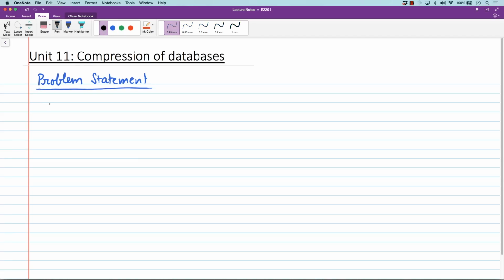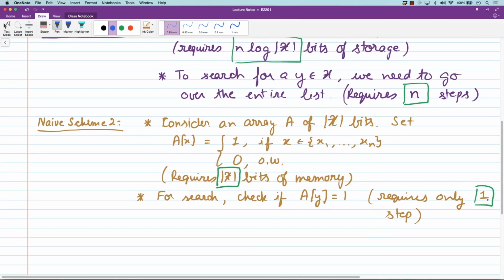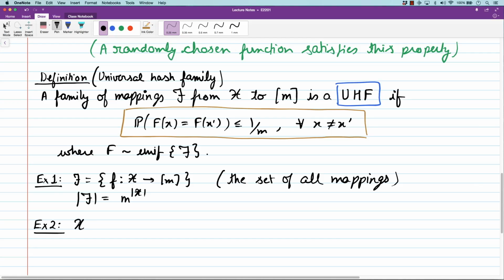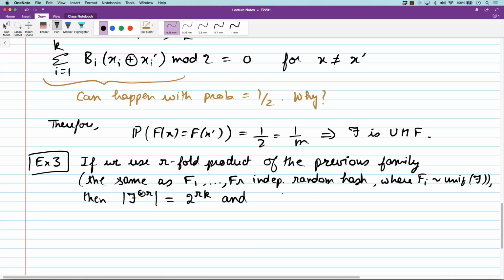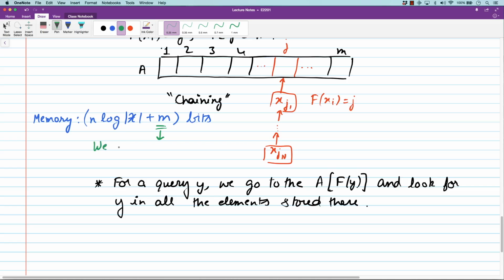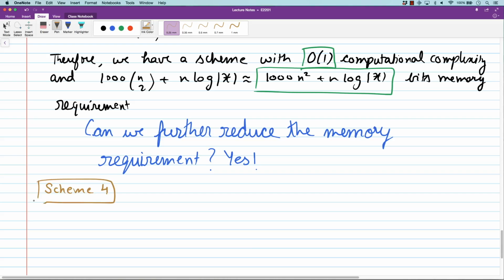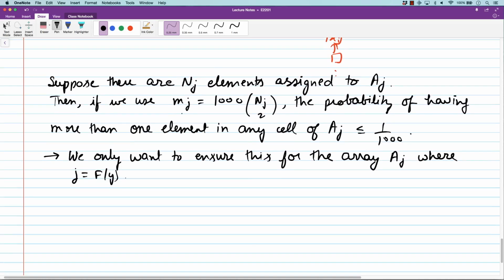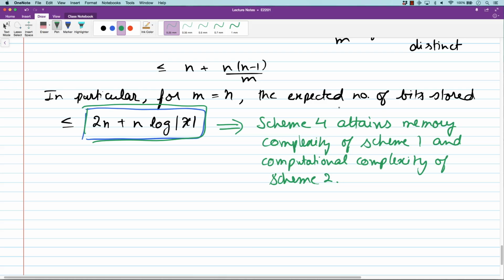49 Compression of databases: A scheme